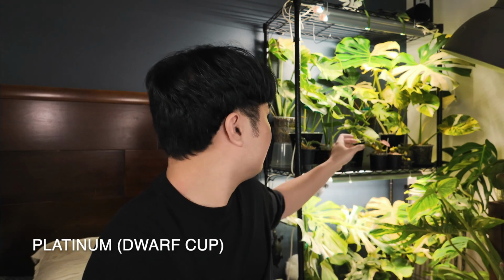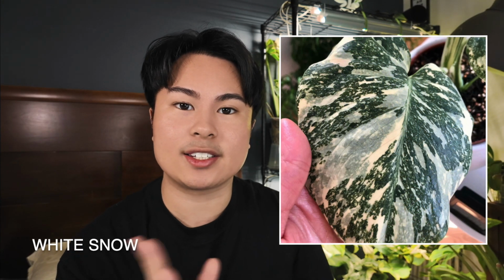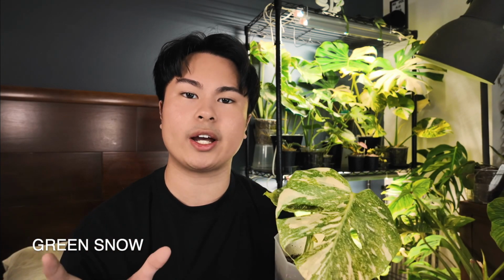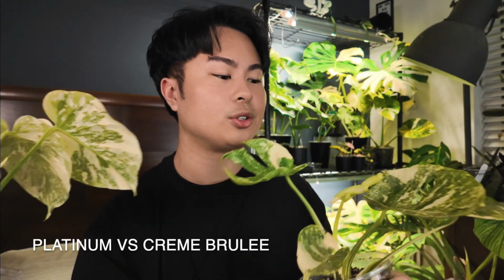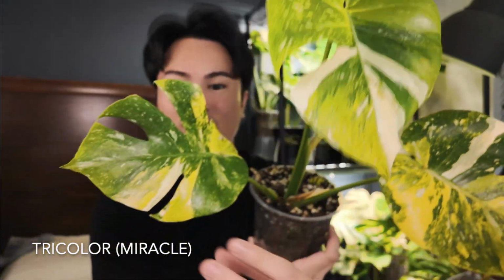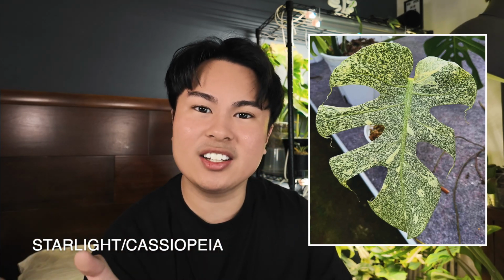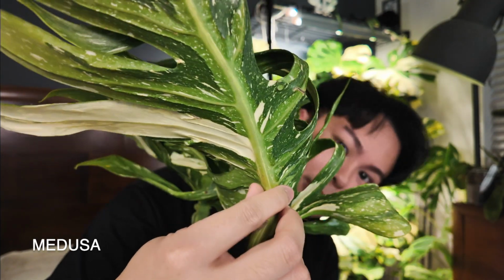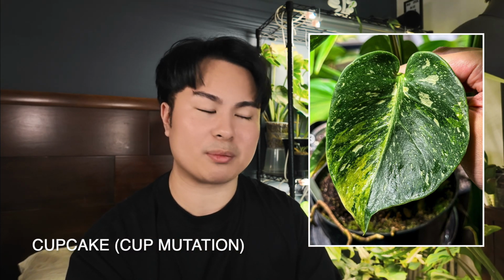Every Thai Constellation Monstera Mutation Explained!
Hi guys! Today we'll be discussing all of the amazing Thai Constellation mutations that have become very popular lately in the market. From variegated sports to morphological mutations, there are plenty of new and exciting Monsteras to learn, collect and discover!

** Update: the original Creme Brulee came from Super Nursery in Thailand, named by Mike D’andrea in 2019. The Chumlee line may have came from the same genetic stock, but not confirmed. Chumlee is not the originator of Creme Brûlée. **

Check out my sport website theraremonsteraarchive.com to see a comprehensive list of (almost) every deliciosa mutations in existence!

TIMESTAMPS:
0:00 - Intro
01:34 - Platinum
03:26 - Platinum Dwarf Cup
04:18 - Legacy
06:01 - White Snow
07:12 - Green Snow
08:13 - Creme Brulee
09:38 - Ivory
11:22 - Tricolor (Miracle)
12:49 - Starlight
14:02 - Medusa
16:19 - Fishbone
17:14 - Cupcake (Cup Mutation)